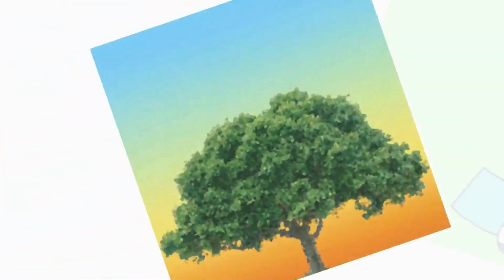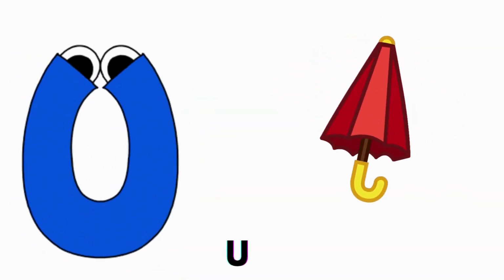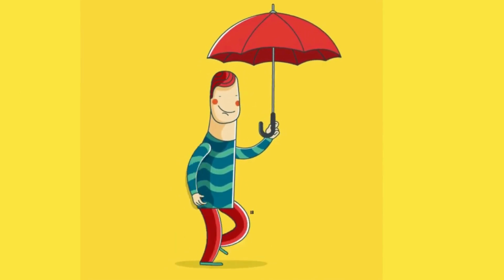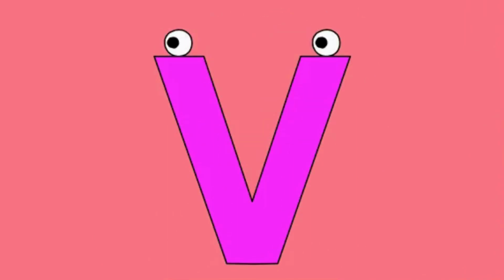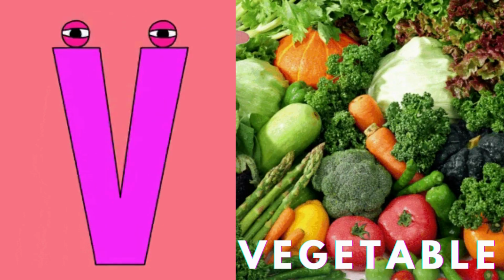ABC Song A_for_apple | Alphabet Phonics Song For Kids | ABC or ABCD Nursery Rhymes With Lyrics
alphabet_songs_for_children abcd alphabet HH kids portal is home to various popular nursery rhymes that educate & entertain toddlers. Our videos impart family values & encourage healthy habits.
Parents will realize that this is the ideal destination to not only acquire knowledge & thinking skills but also develop imagination & creativity.
Your quiry
a for apple
abcdefg
english alphabet
abcd cartoon
a for apple bi for boy
alphabet songs
a for apple a for ant
nursery rhymes

abcd varnamala
abcd varnamala
english varnamala
english alphabet
A for apple
kids alphabet

 एबीसीडी
वर्णमाला

Lyrics:
C is for Cookie
D is for Daddy
E is for Elbow
F is for Funny
G is for Go
H is for Happy
I is for In
J is for Juice
K is for Kick
L is for Look
M is for Mommy
N is for No
O is for Off
P is for Play
Q is for Quiet
R is of Red
S is for Stop
T is for Toilet
U is for Up
V is for Voice
W is for Water
X is for X
Y is for Yes
Z is for Zero